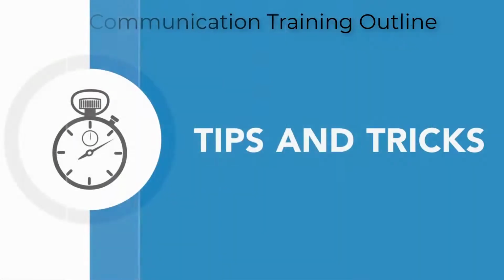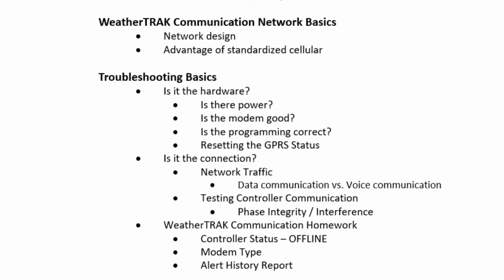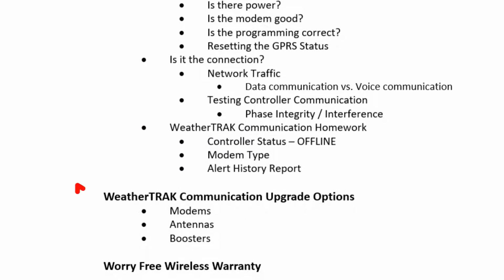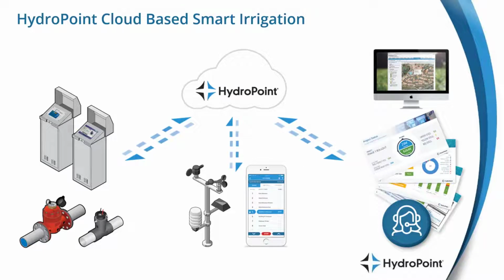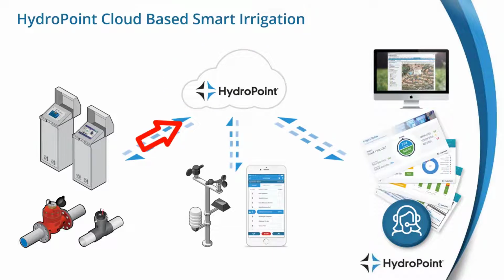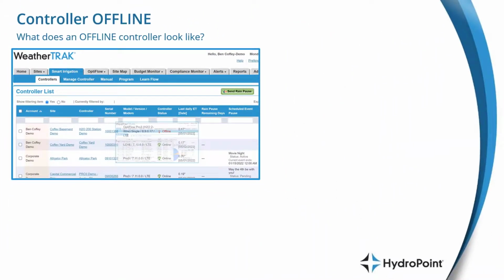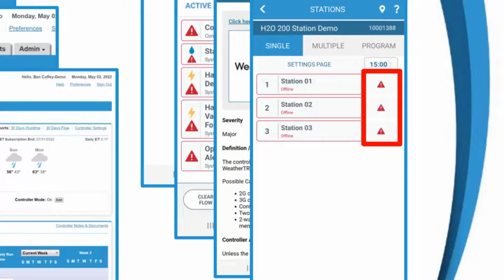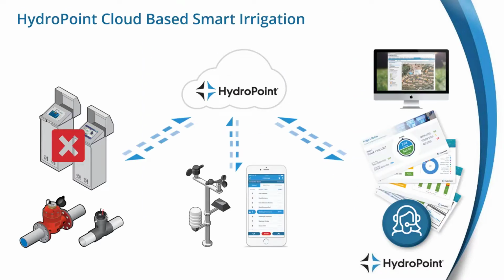Communication Training Outline 1.1